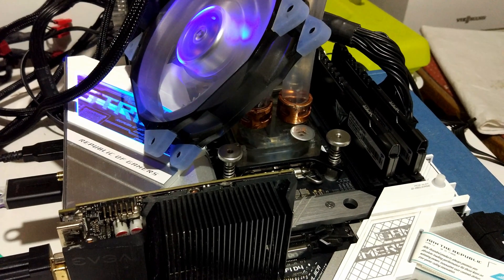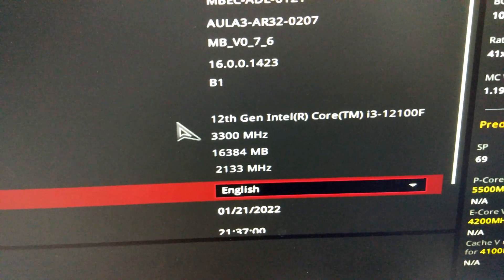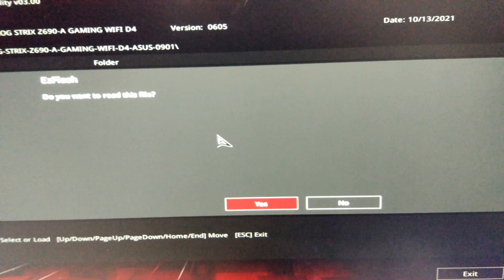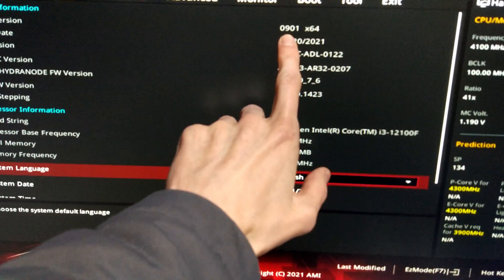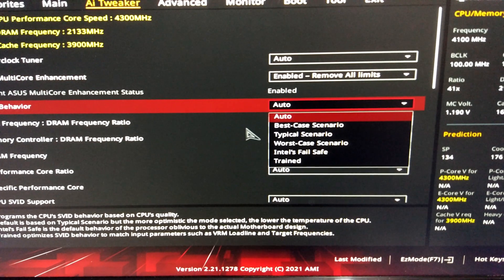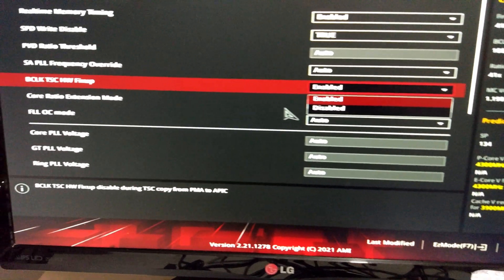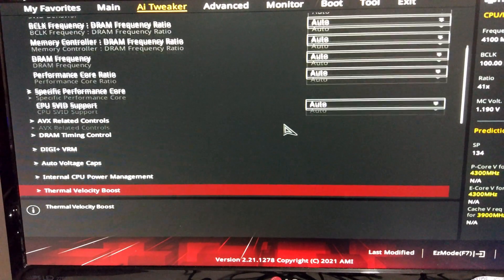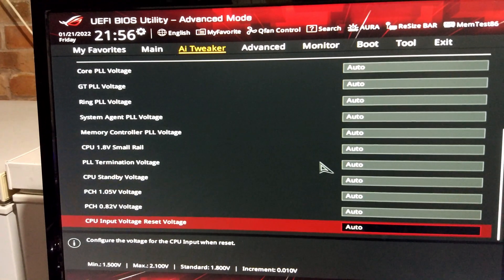Asus Z690 Strix D4 Cannot BCLK OC Locked CPU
The BLCK overclock does not work on the Asus Z690 Strix D4. Sad times.